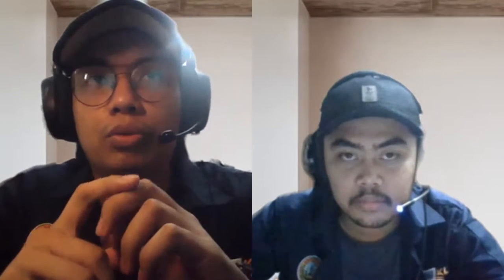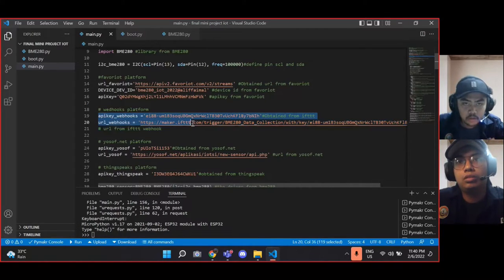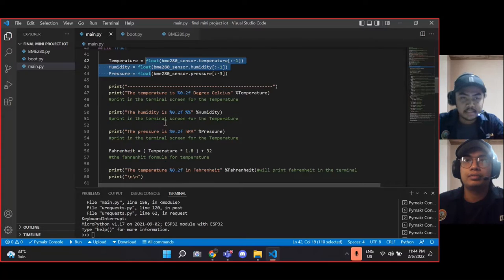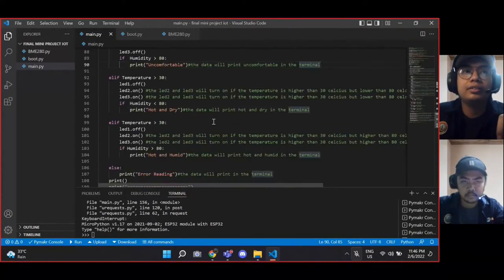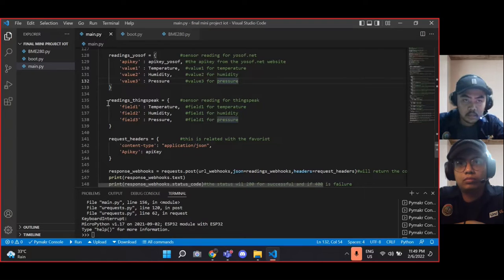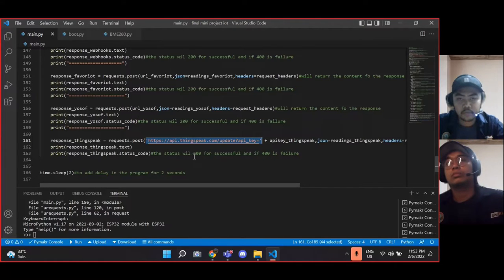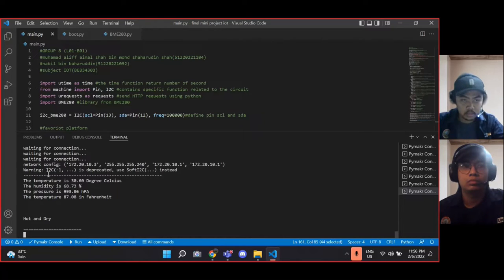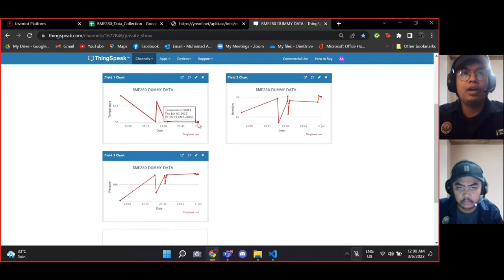FINAL PROJECT IOT - (L01-B01)